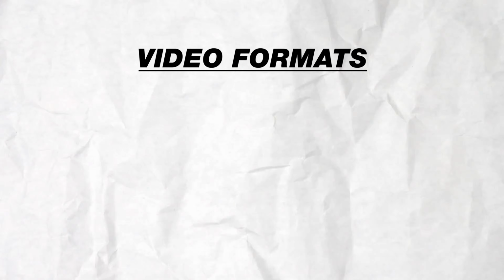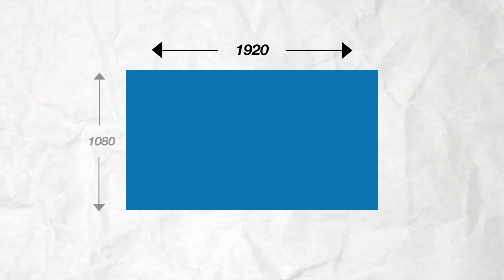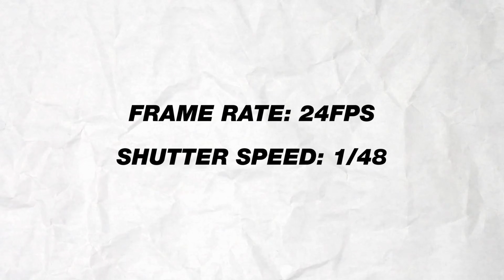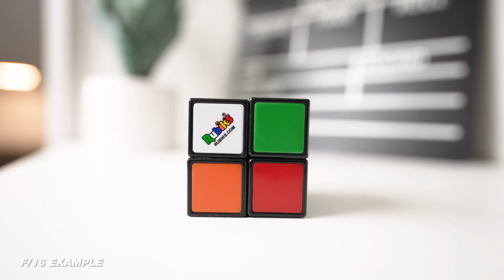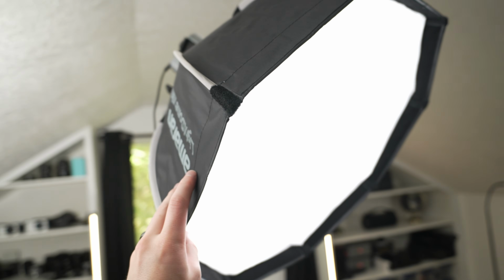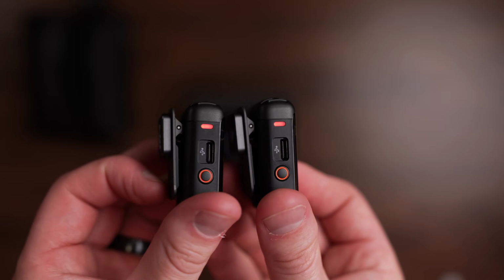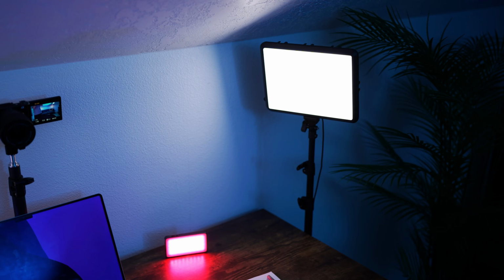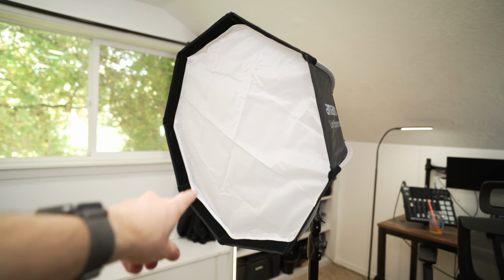How to Use a Camera in 15 Minutes! (Beginners Guide to Video)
Learn to film like a pro in under 15 minutes! 🔥 Get Your First 1K Subs & Earn Your First $1K on YouTube with this FREE Challenge here!

All Products and Gear Mentioned in this video
(Amazon links)
ND FILTER (Choose your size)

🎤 MICROPHONES
Deity Mic D4 Mini ➡️

DJI Mic Mini ➡️

Hollyland Lark M2 ➡️

Lapel Mic ➡️

Samson Q2U ➡️

Samson Q9U ➡️

Shure MV7X ➡️

Shure SM7DB ➡️

💡 LIGHTING
Key Light (Aputure 60D) ➡️

Fill Light ➡️

Back Light (Vertical Tube) ➡️

BUDGET Key + Fill Light ➡️

⏰ Timecodes ⏰
0:00 - Master Your Camera in 15 Minutes!
0:25 - Frame Rates Explained
1:56 - Video Resolutions Explained
2:54 - Shutter Speed
4:17 - ND Filters
4:52 - Aperture
5:39 - ISO
6:25 - White Balance
7:26 - Audio Overview
10:06 - Lighting for Beginners
11:45 - Composition
12:47 - Coverage
13:21 - Movement

In-Depth Channel Analytics and Ideas